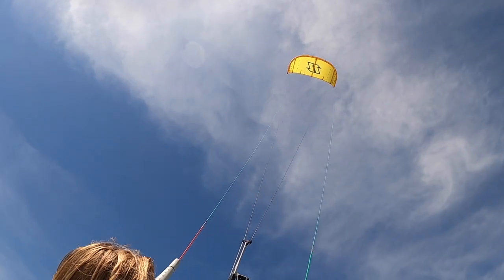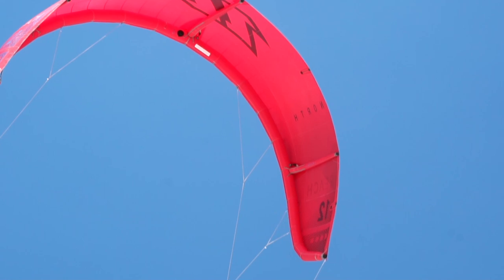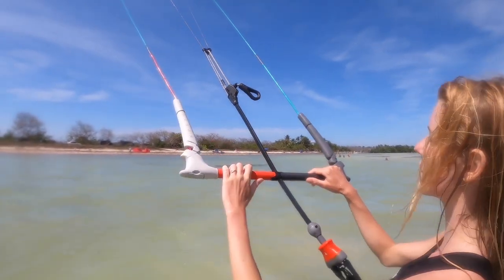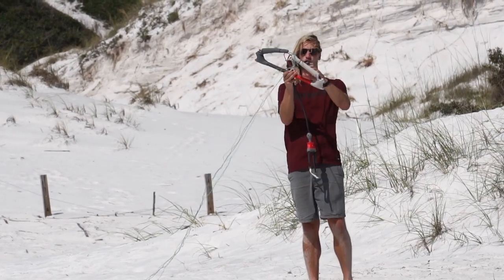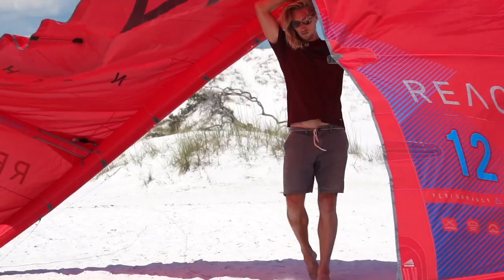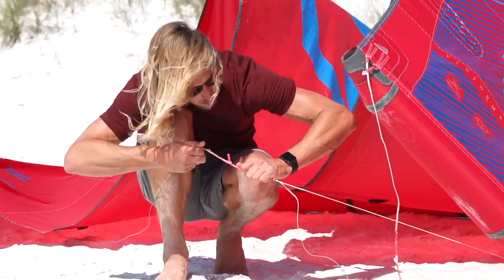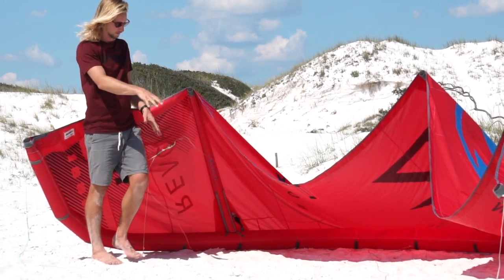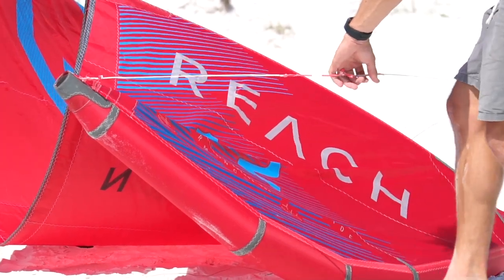Kiteboarding Basics | Learn How to Handle Your Kite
Heads up, use this new playlist to supplement professional instruction only. It's not to be used as a lesson alone.

For the next few months, Blake will be covering just about everything a new kiteboarder would neeed to know getting into the sport. From what you need to get into the sport to your first backrolls.